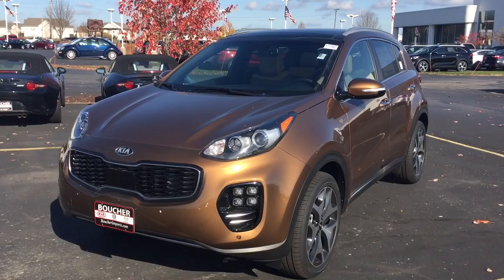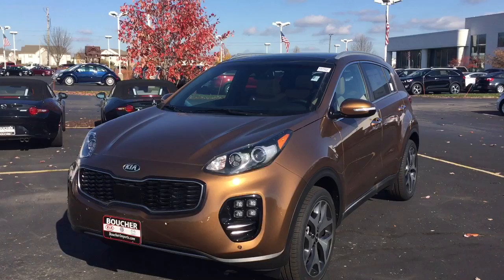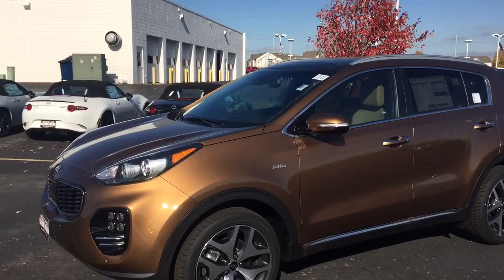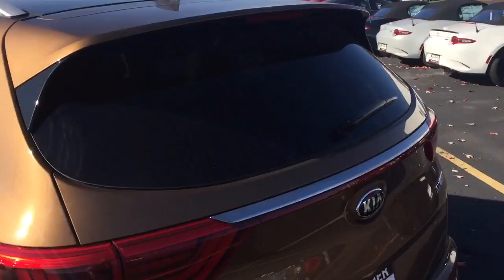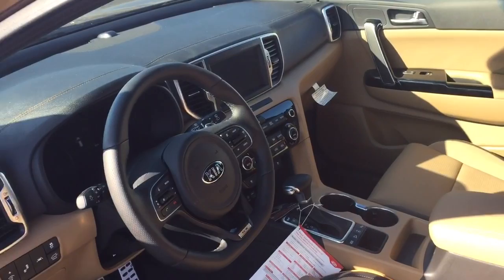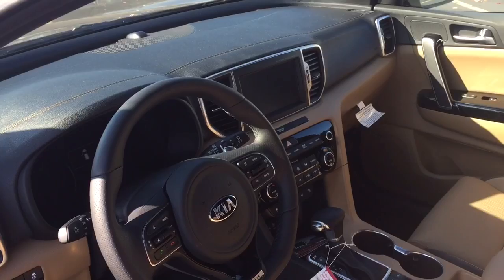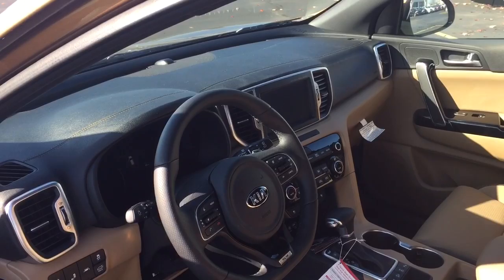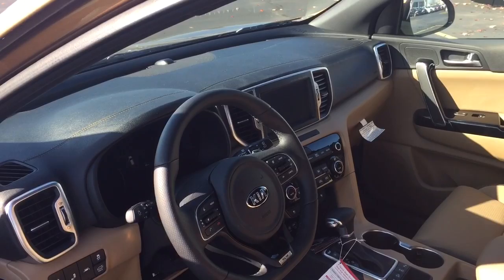2017 Kia Sportage SX Frank Boucher Kia Mazda Volkswagen